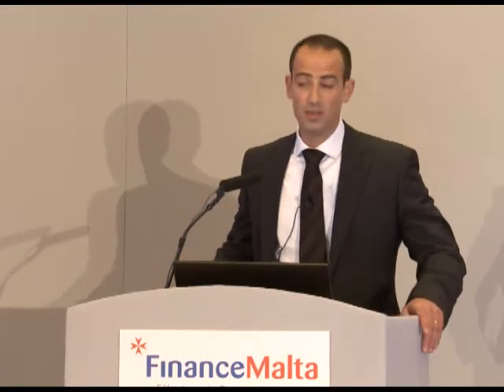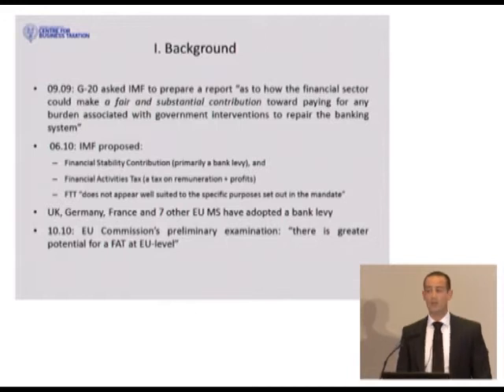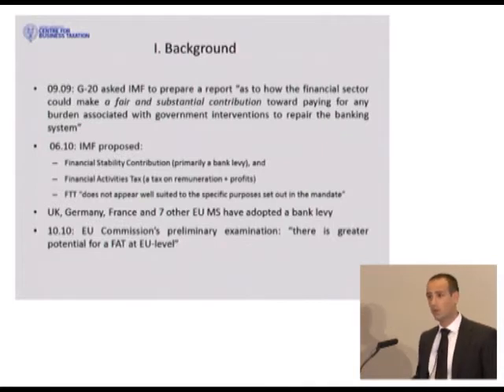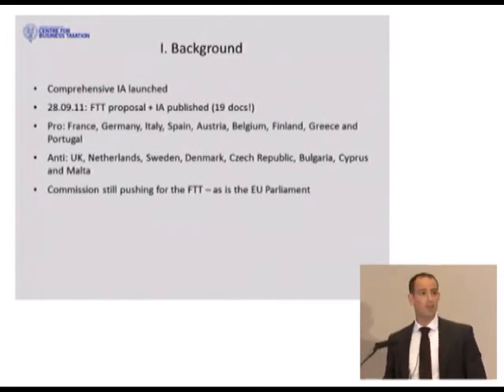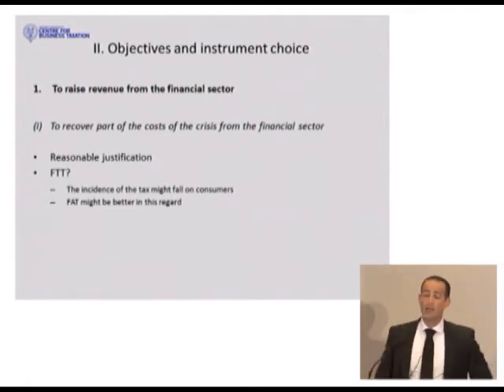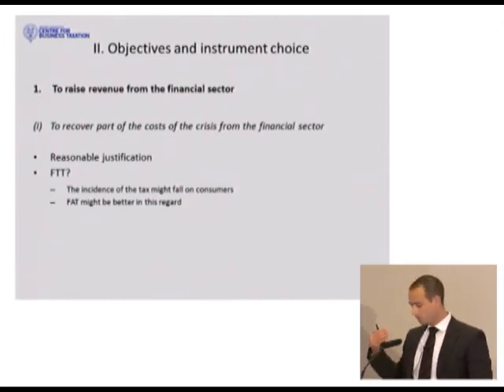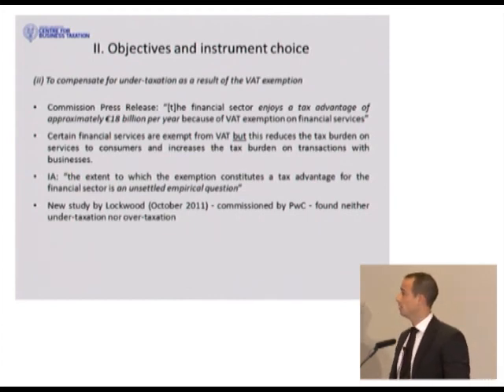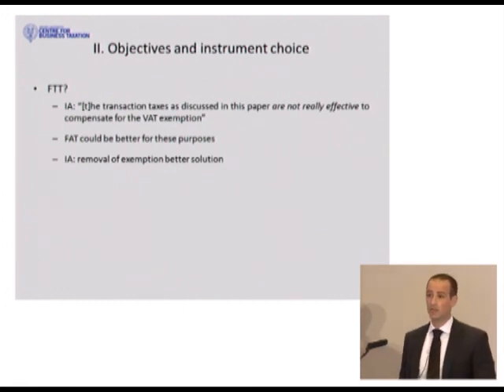Dr John Vella, The Financial Transaction Tax - Part 1